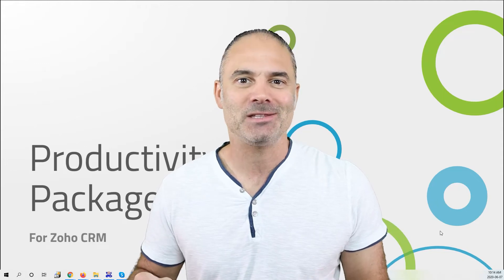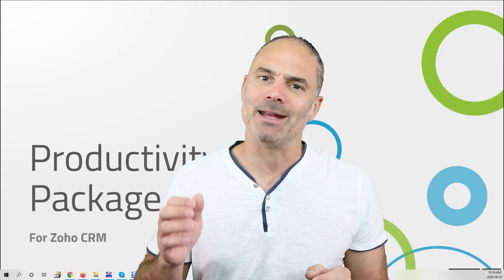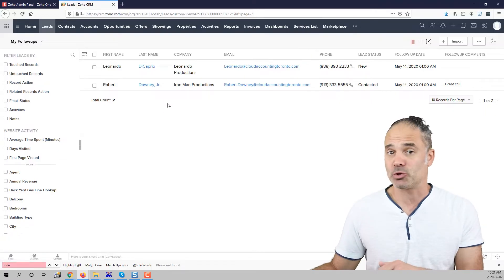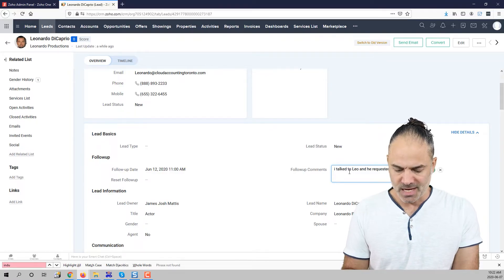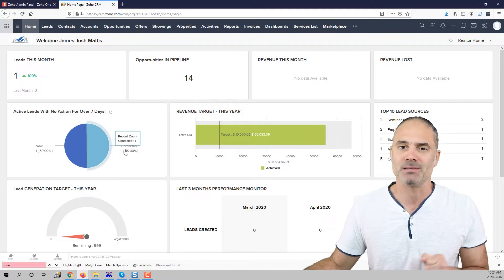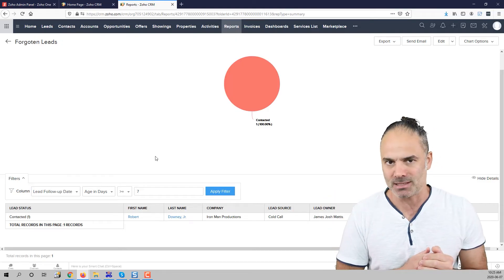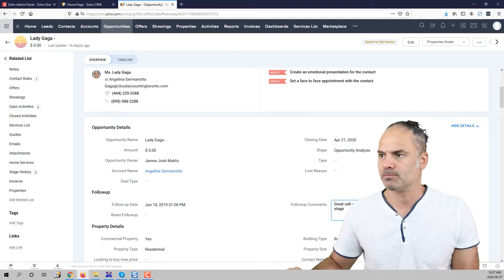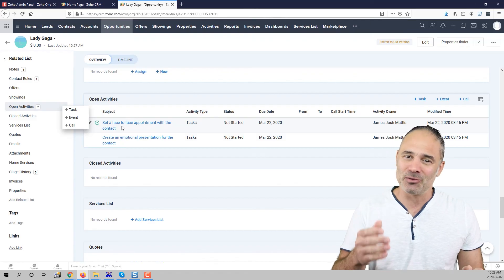The Zoho CRM Productivity Package By Lior Izik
Video Topic: Lior Izik presents a robust productivity system to manage your employee's tasks

My name is Lior Izik and I am a Business Coach and a Premium Zoho Partner located in Toronto, Canada. Our company provides various Zoho and Business solutions.

My Book